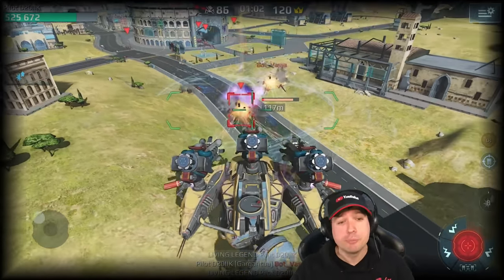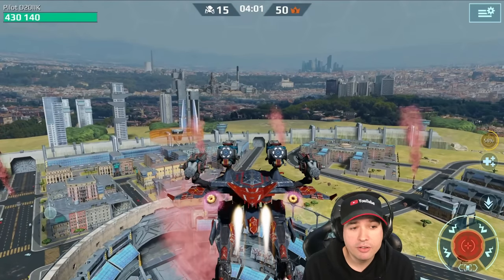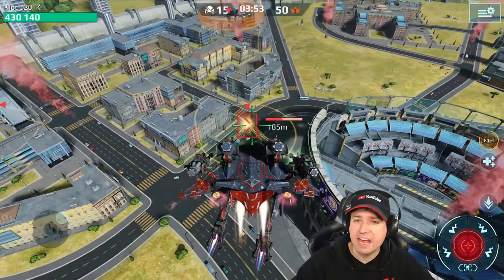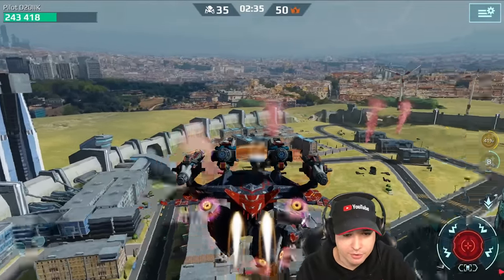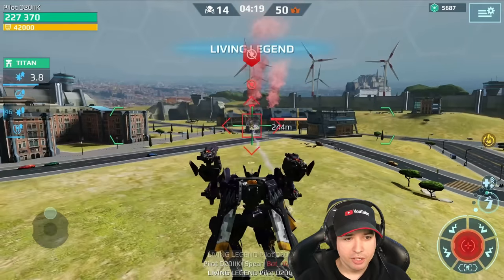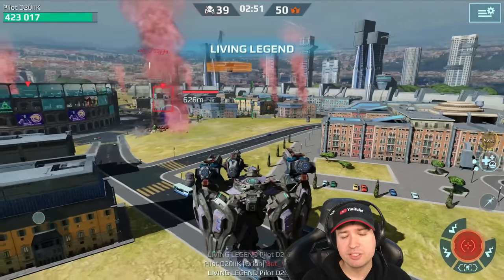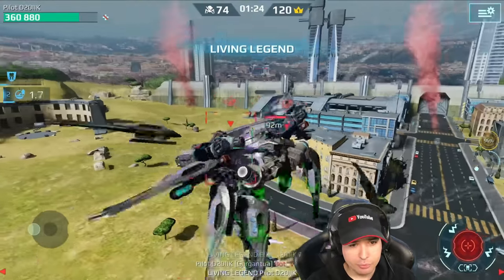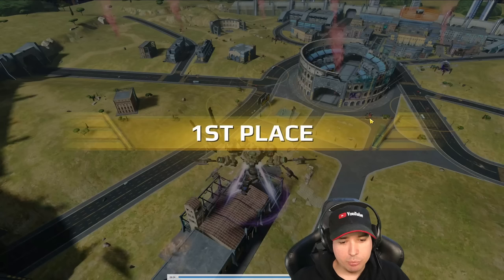What If... We AO MING This PvE Mode? War Robots Gameplay WR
War Robots PvE Mode Gameplay: What If We AO MING This Thing? WR